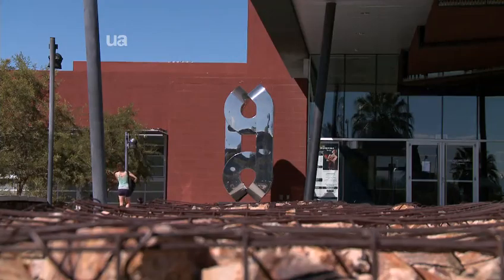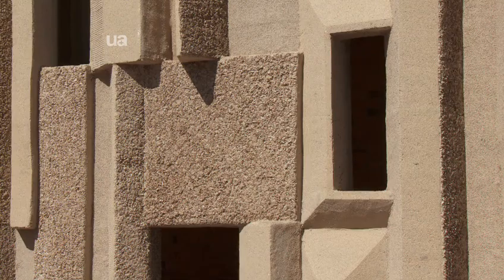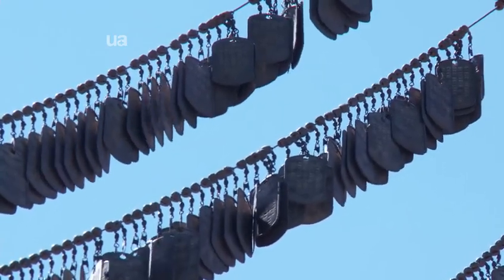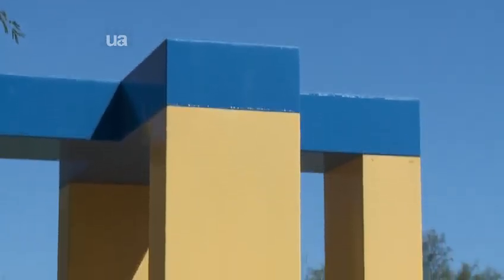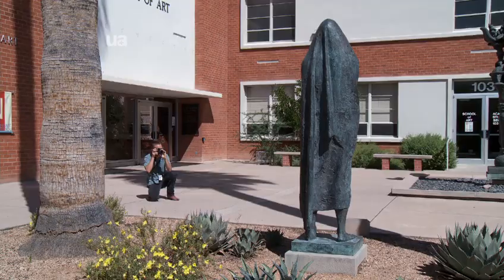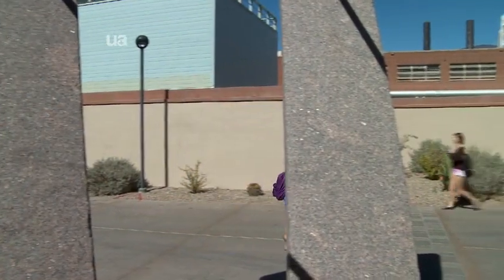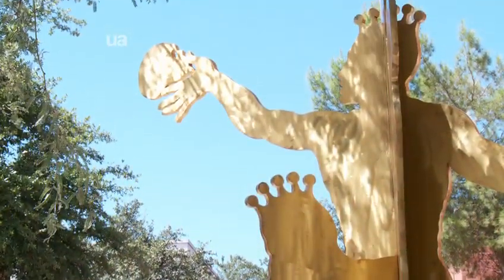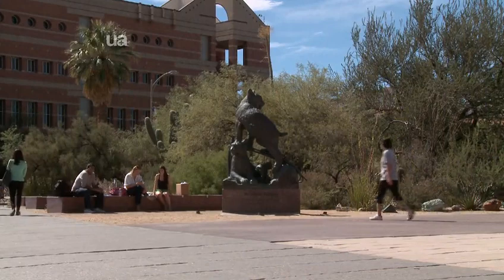Public Art on Campus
An overview of public art on campus, where it comes from, and how it got there.